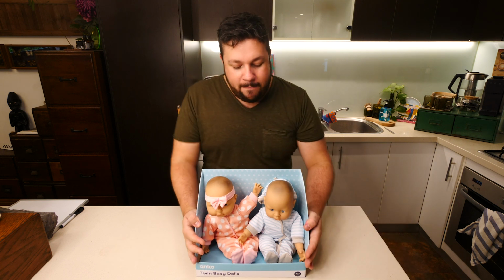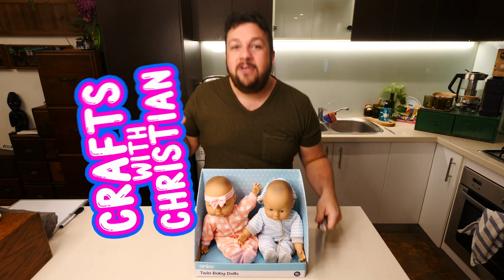How To Craft Plant Babies | Christian Hull